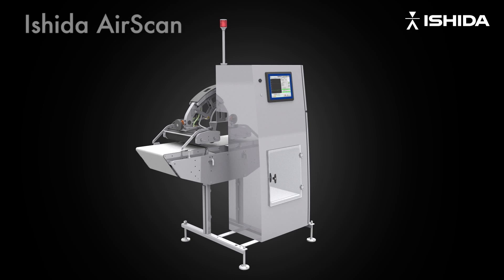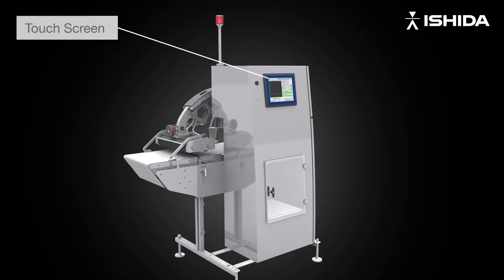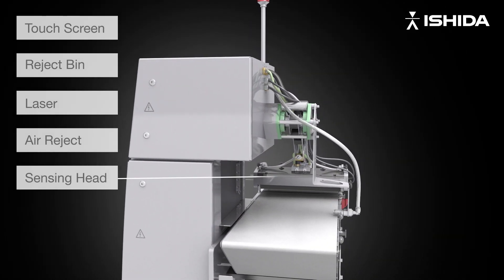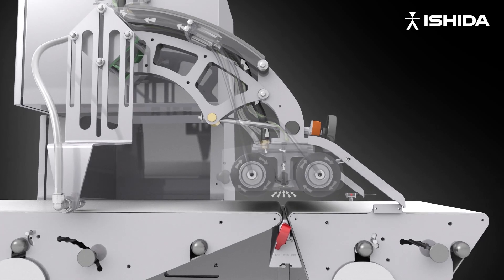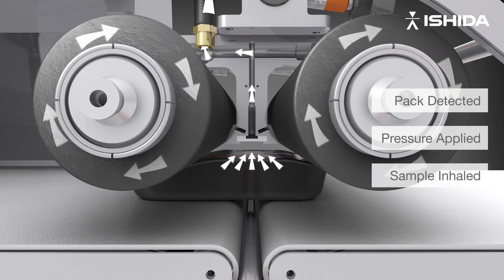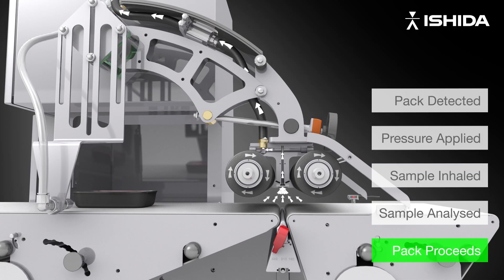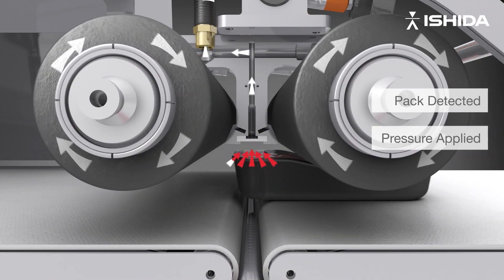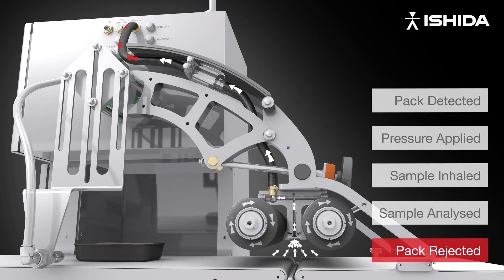In-Line Pack Integrity Tester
Ishida Airscan - Leak free packs assured, with revolutionary speed and confidence.

► About Ishida:
Ishida is a leading supplier of automated solutions, meeting the ever-changing challenges presented by the processing of products in food, retail, logistic, medical and pharmaceutical industries.